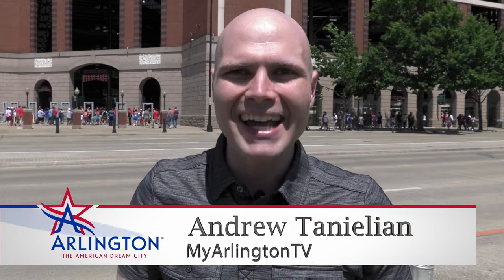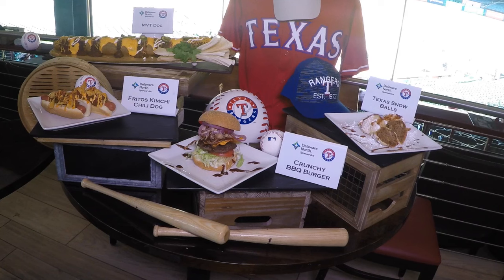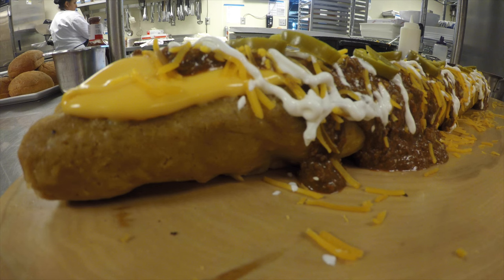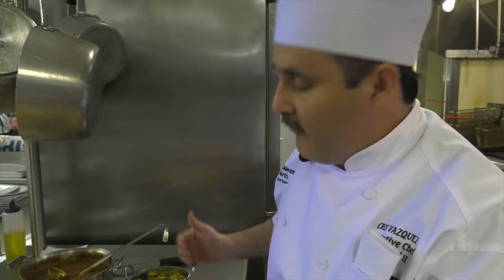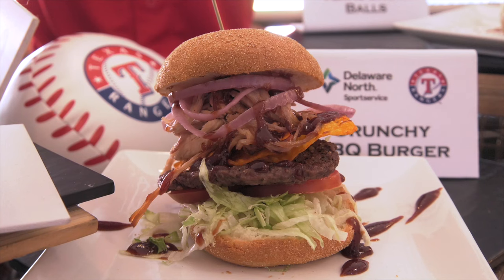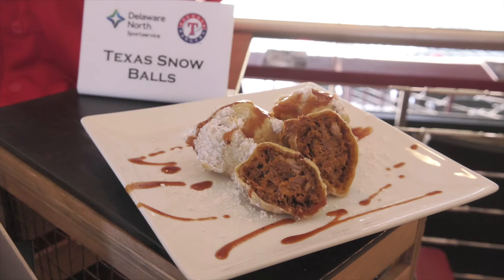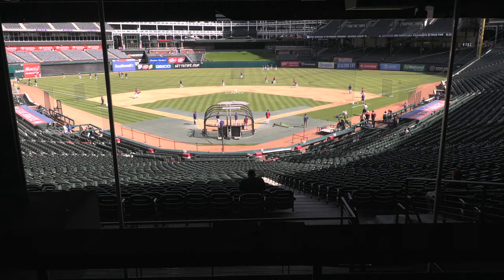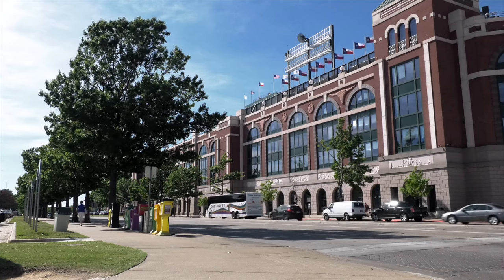Arlington Eats at the Ballpark with the Texas Rangers